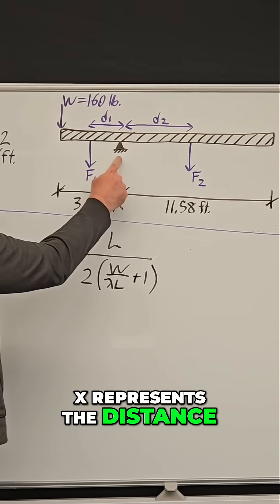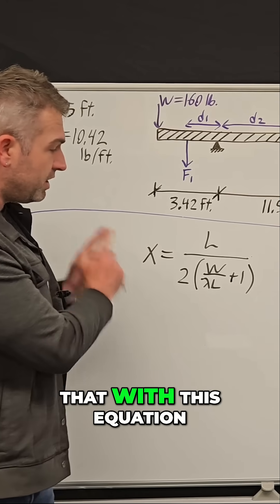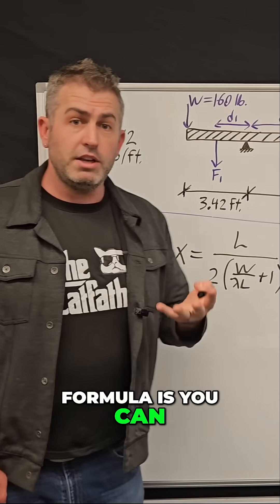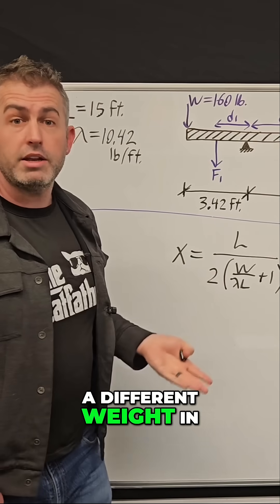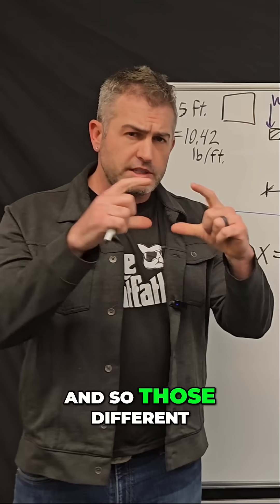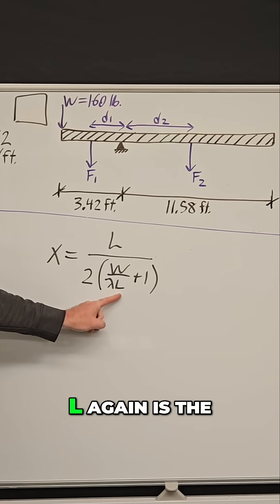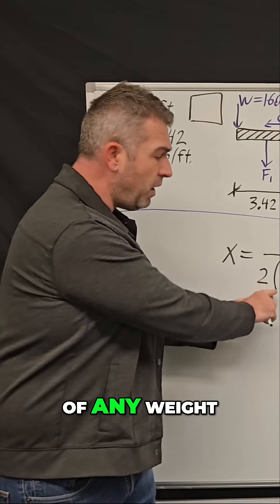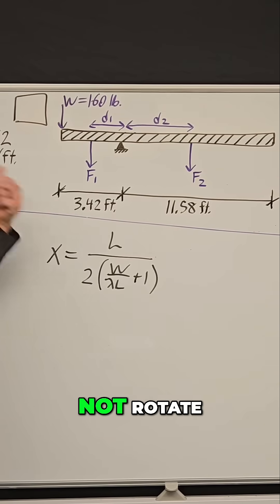Walk the Plank! Calculate Safe Overhang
We break down the equation to calculate how much of a board can overhang a table without tipping. Learn how to determine the maximum overhang using board length, weight, and unit weight for any person and board type. The formula is: X = L/2W/lambda + 1.